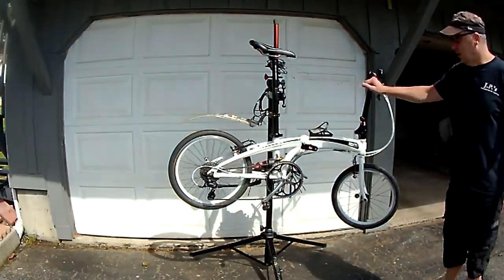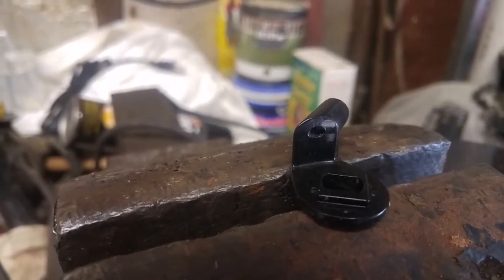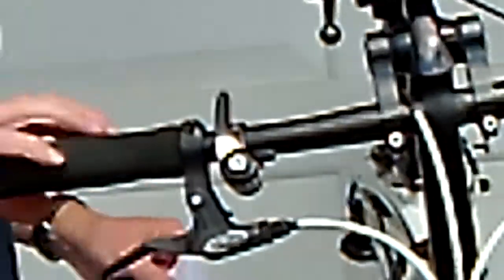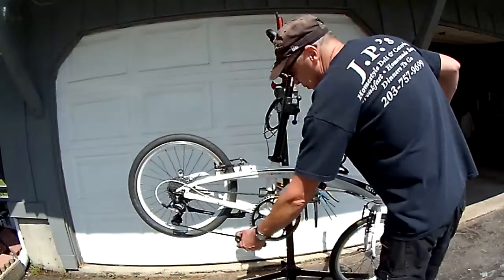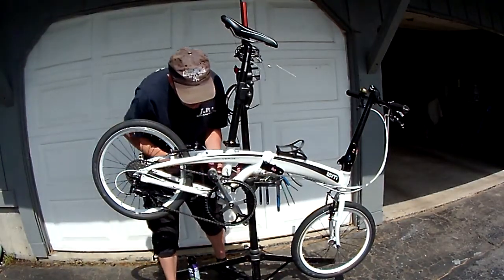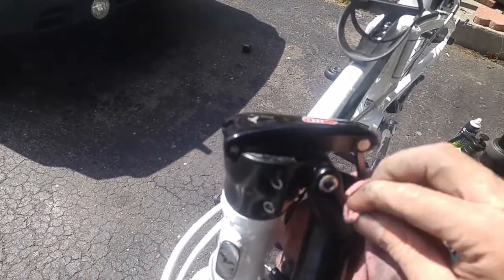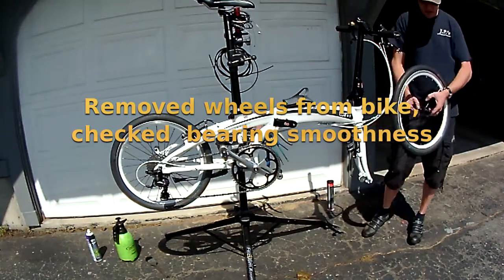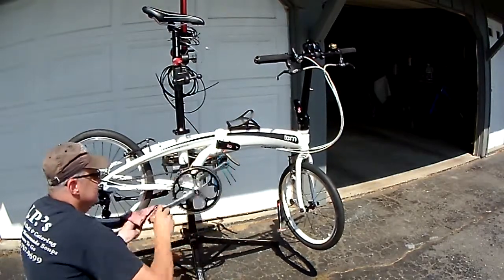NYC Century Tern Tuning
Tuning my little street Rocket aka Tern Verge P9 Folding Bike for the NYC Century. Plus a Shifter repair and chainguide install. Along with some basic hinge maintenance to assure a smooth non creaking 100 miles.